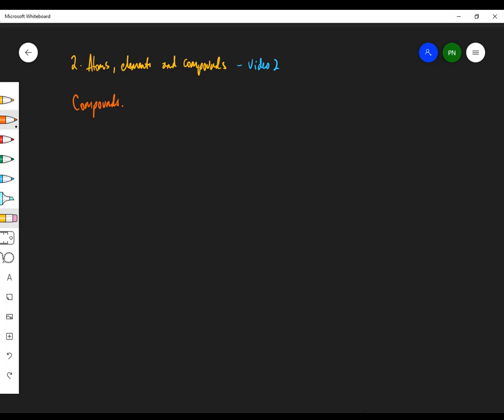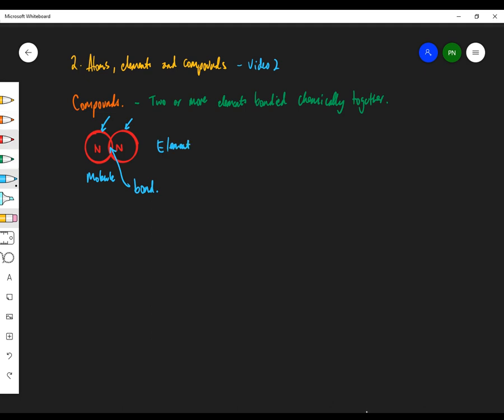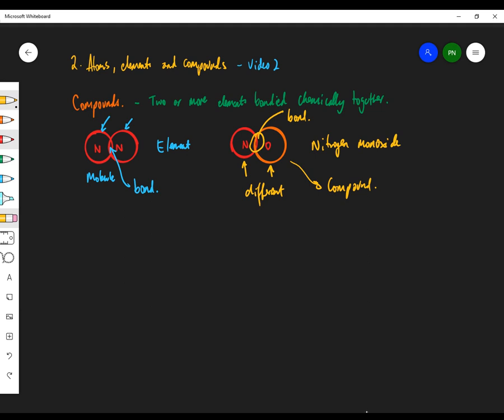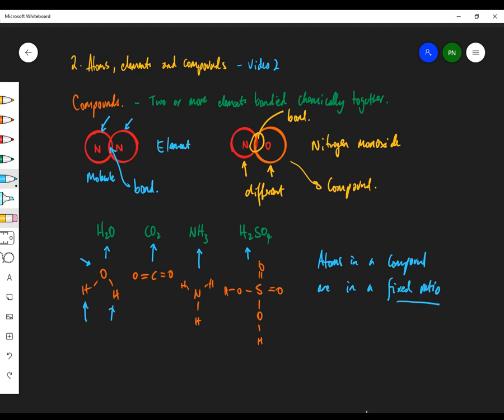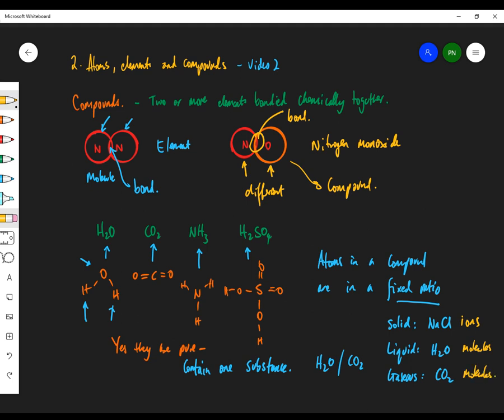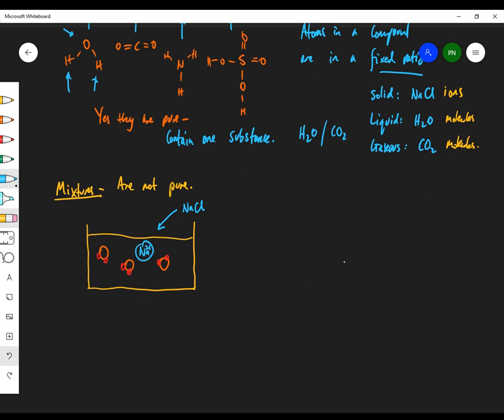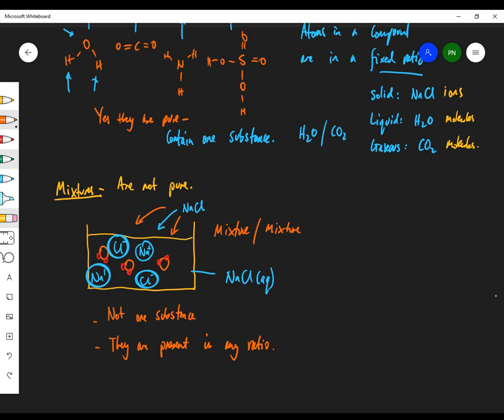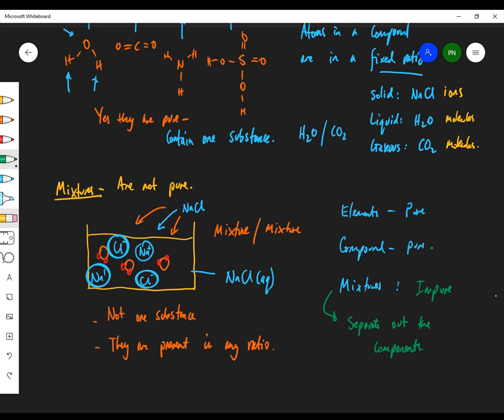2. Atoms, elements and compounds 2 - Compounds and mixtures.